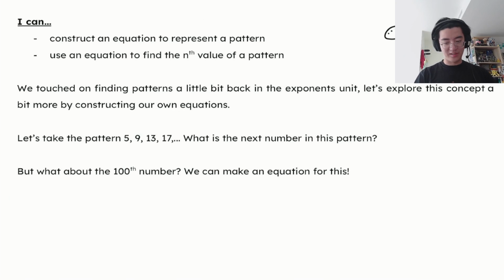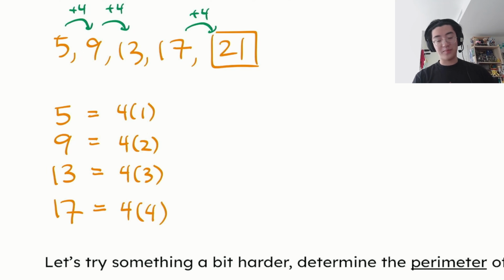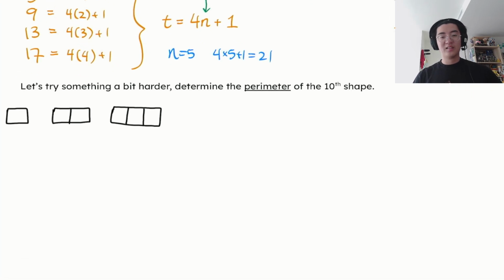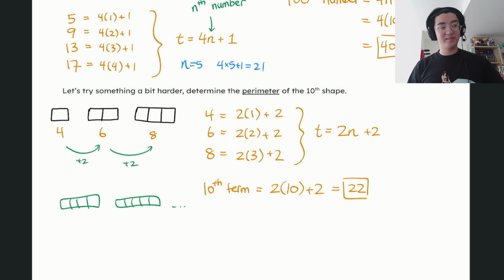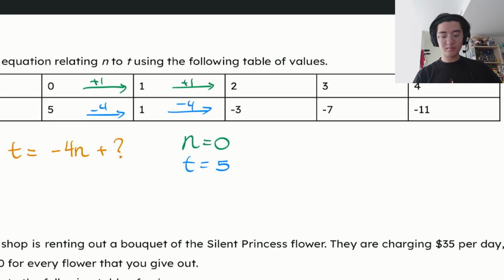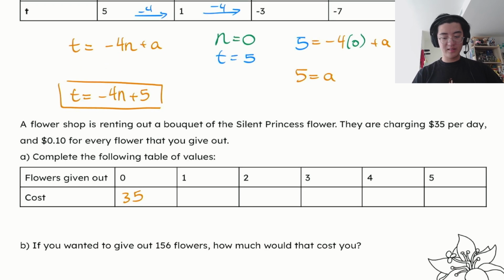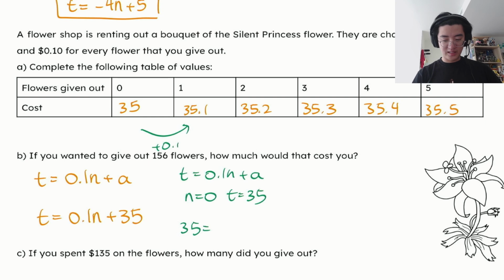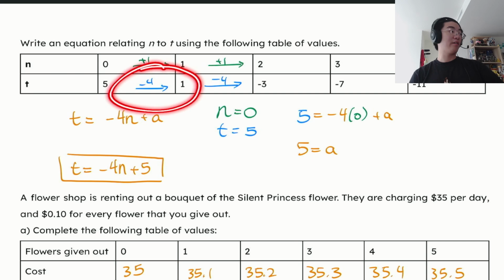Finding Patterns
A lesson on how to find equations for patterns. Good luck practicing, but remember to stay hydrated! :)